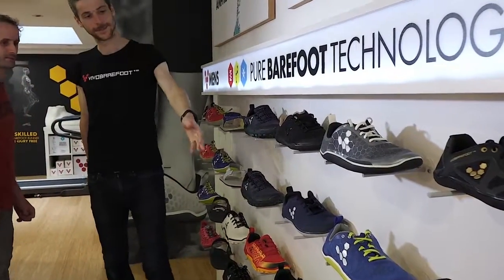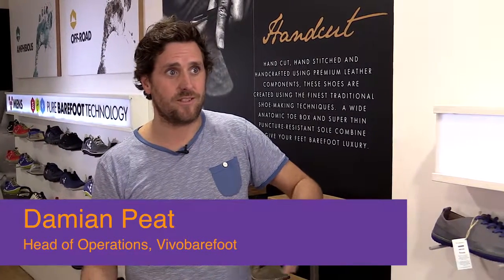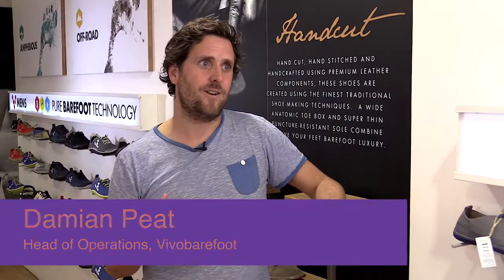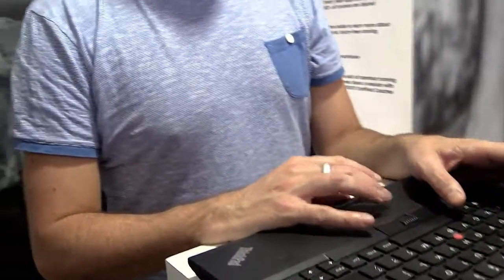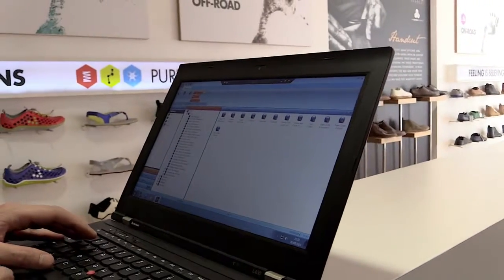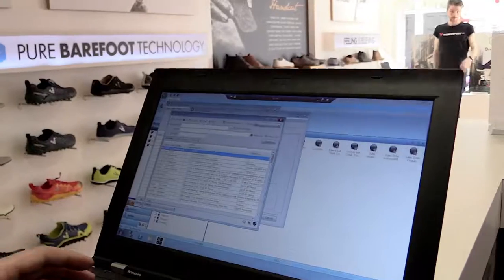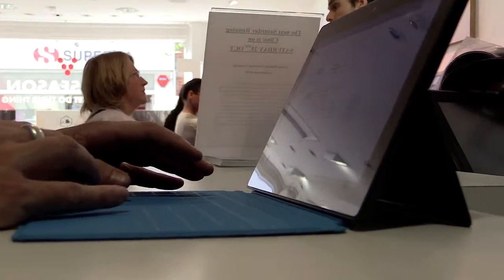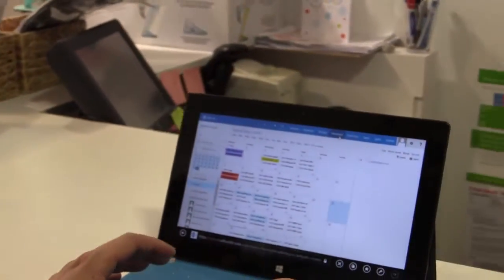Microsoft - Vivobarefoot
Microsoft customer Vivobarefoot, who produce barefoot running shoes for a global market, talk about how they are equipping the business for growth through technology.  A collaborative project with Microsoft and channel partner, NetStar